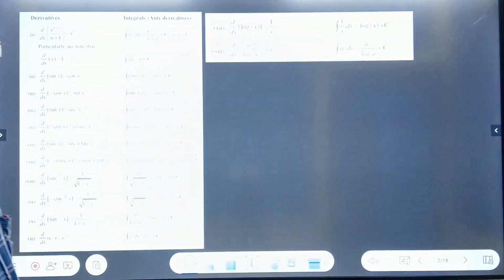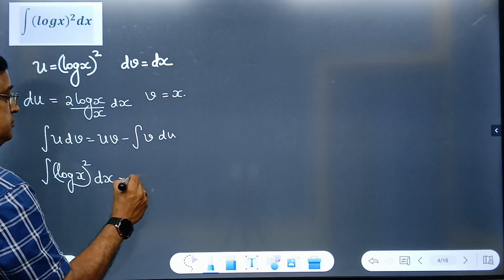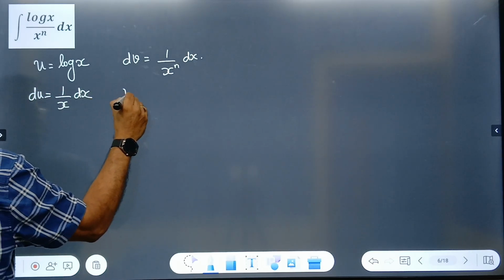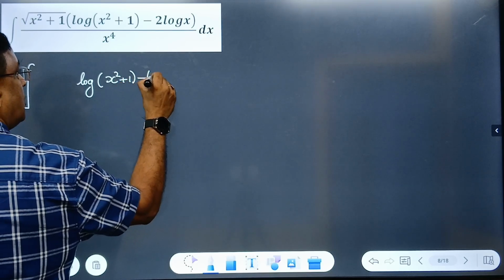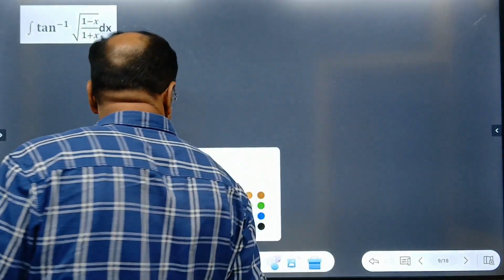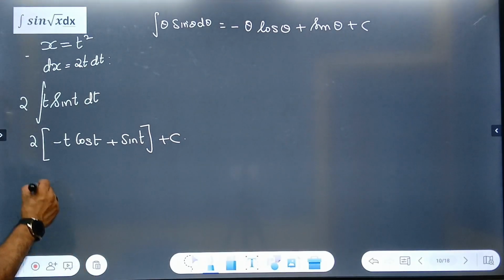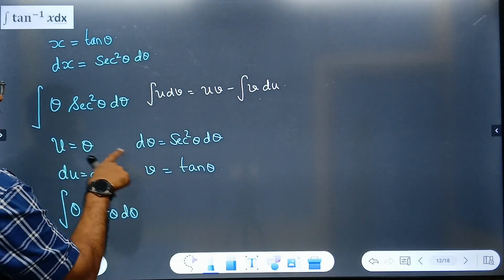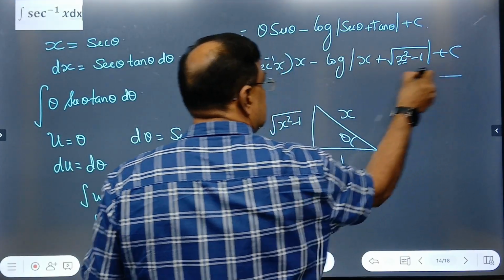INDEFINITE INTEGRAL|INTEGRATION BY PARTS| PART 1|CBSE CLASS 12